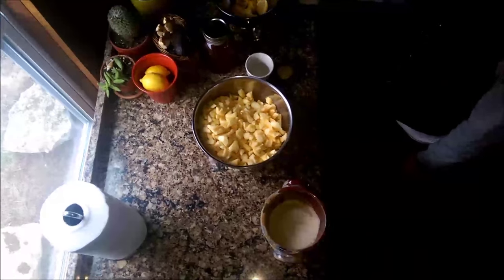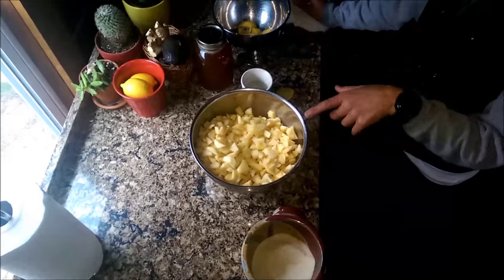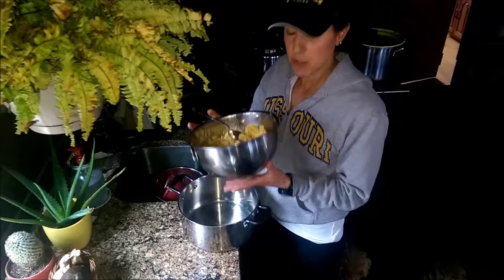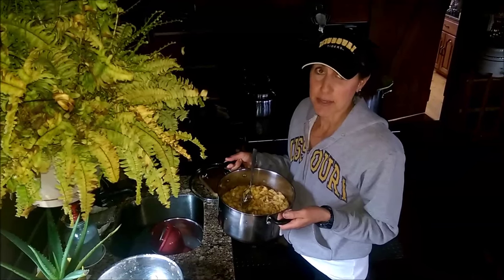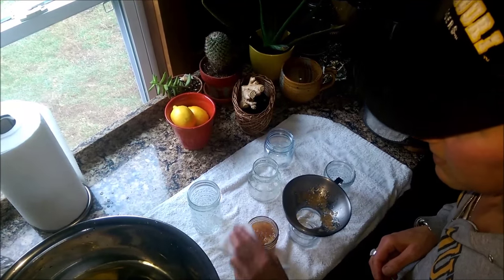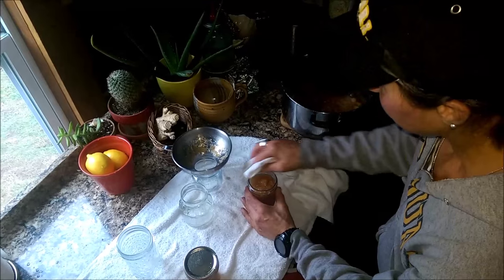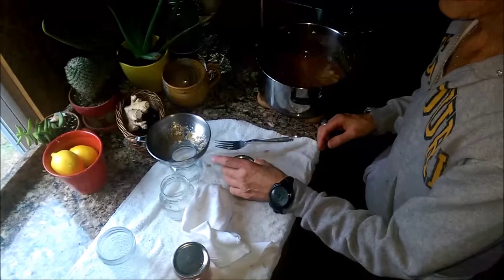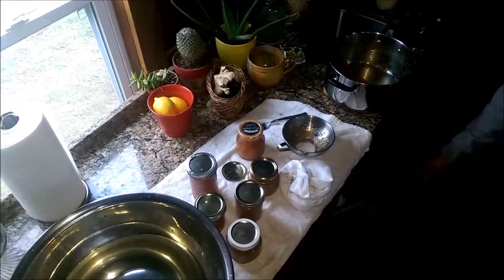NO PECTIN APPLE JAM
OFF GRID with DOUG and STACY: Stacy goes over a simple way to make apple jam for that wood cook stove bread =) yumm yumm

NOTE: THIS METHOD IS NOT NECESSARILY FOR LONG TERM STORAGE .re using lids makes it a little trickier

please inspect your canned goods before consumption